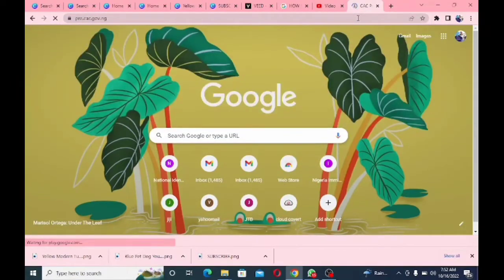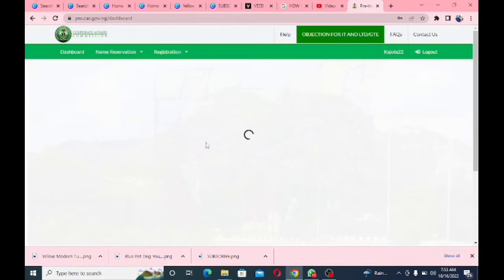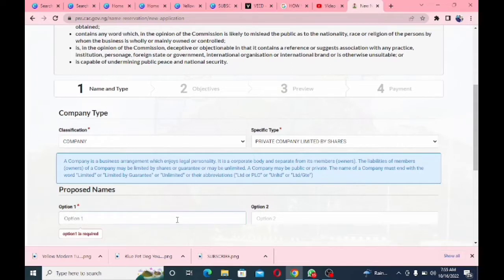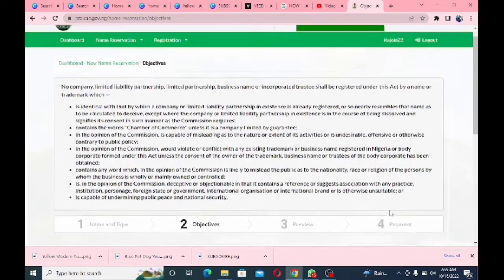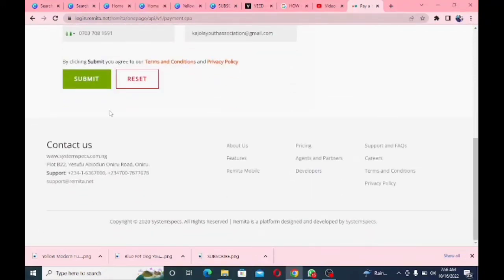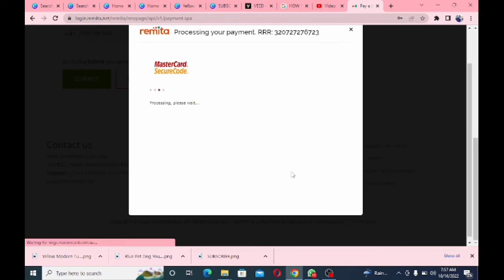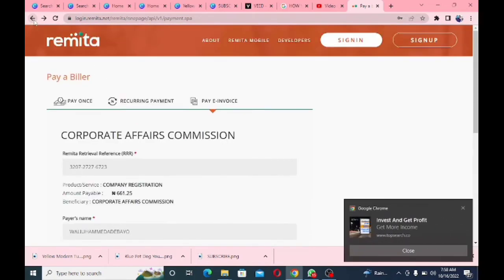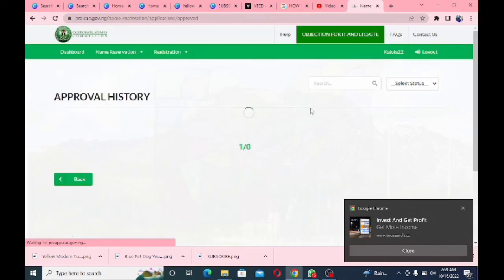LIMITED COMPANY NAME RESERVATION TUTORIAL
A FREE GUIDE ON HOW YOU CAN RESERVE YOUR COMPANY NAME YOURSELF IN NIGERIA